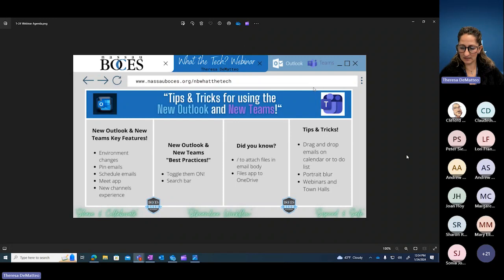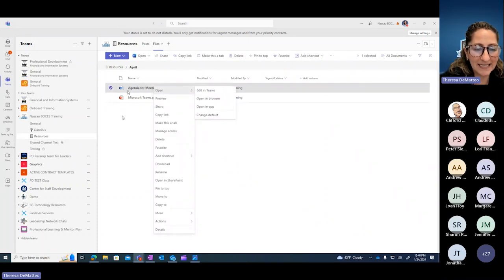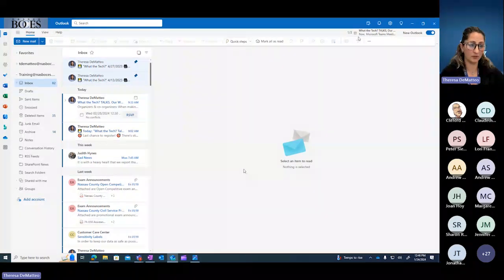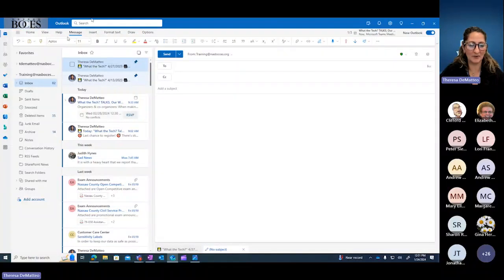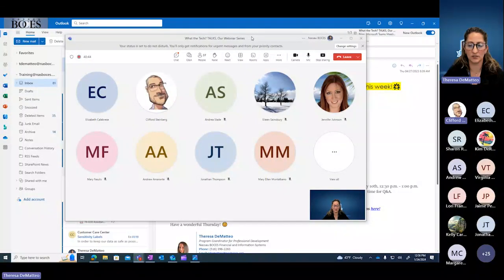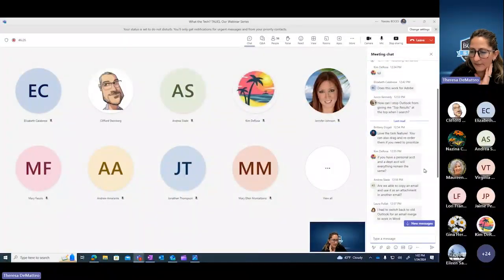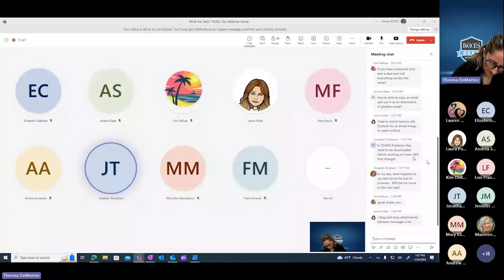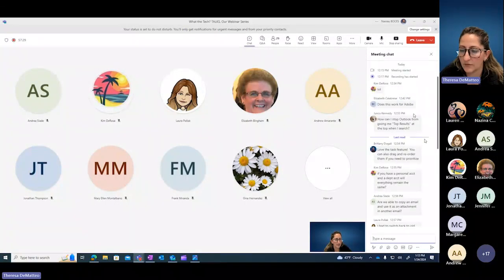👩‍💻 Tips & Tricks for using the New Outlook and New Teams! (Webinar)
Featuring Theresa DeMatteo, Coordinator of Professional Development